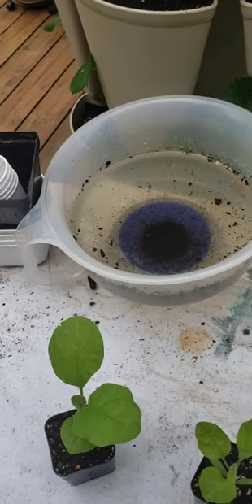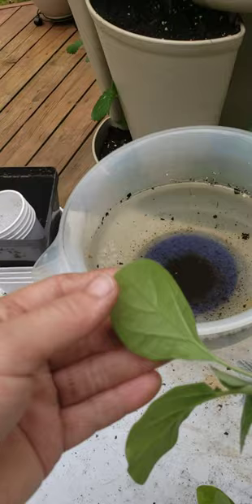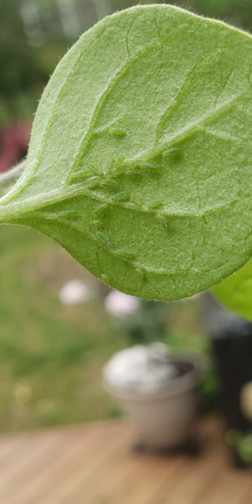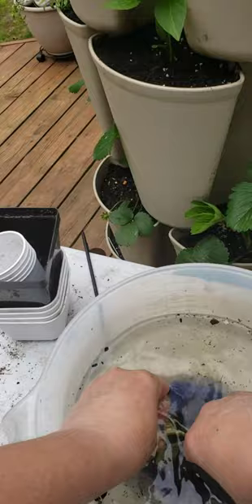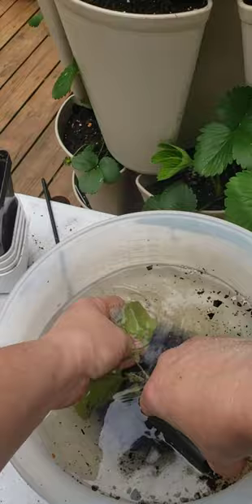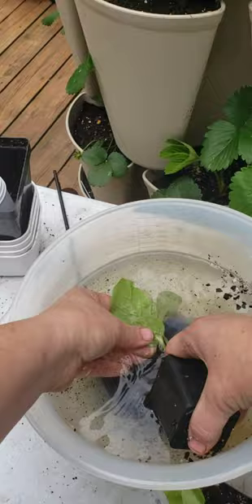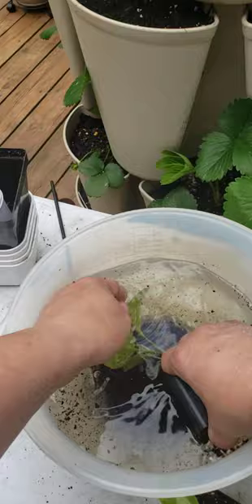Removing Aphids From a Tray of Plant Seedlings (quick & easy!) organicgardening 👩‍🌾